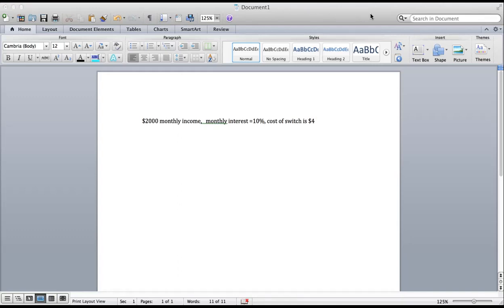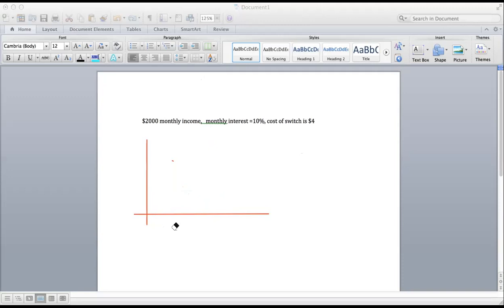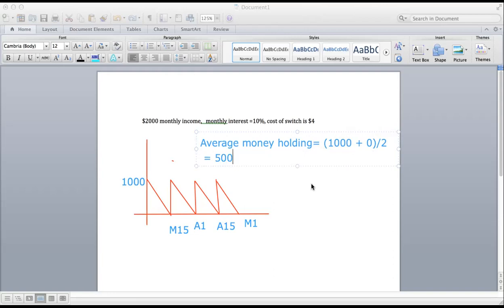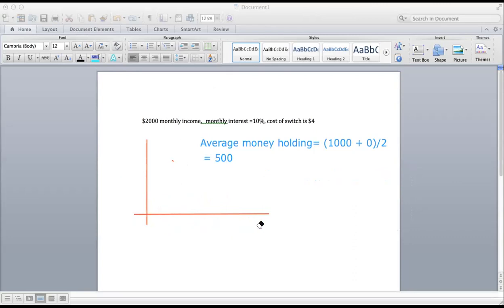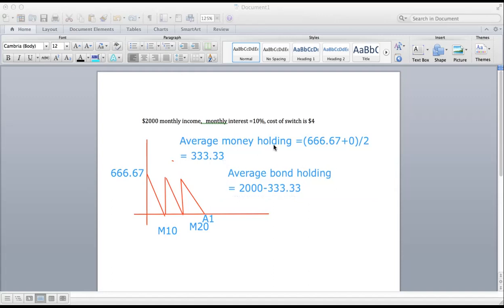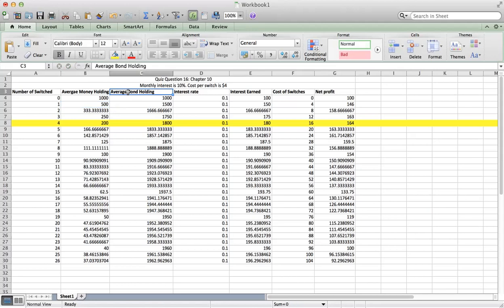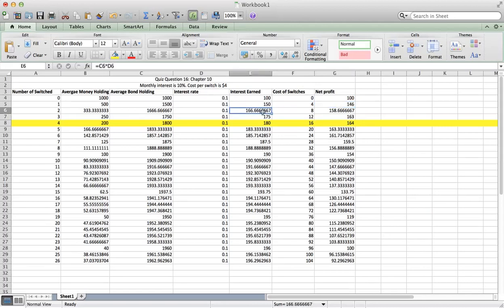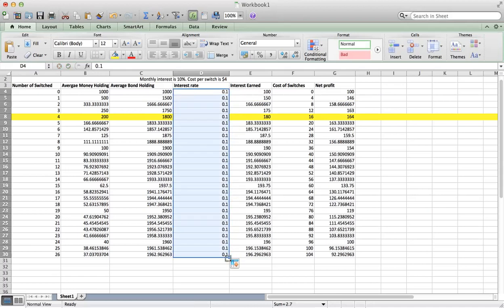Quiz question#16-Ch10-Macroeconomics